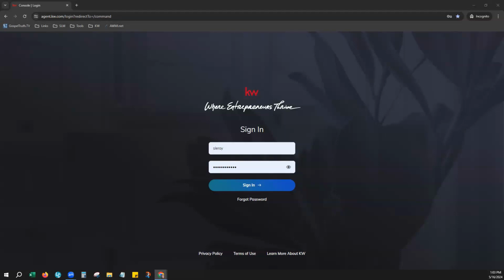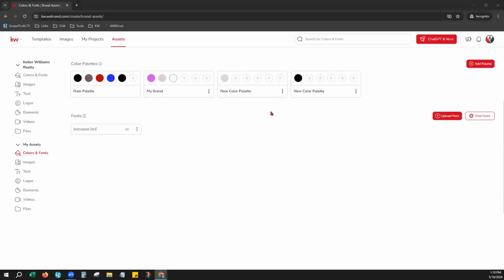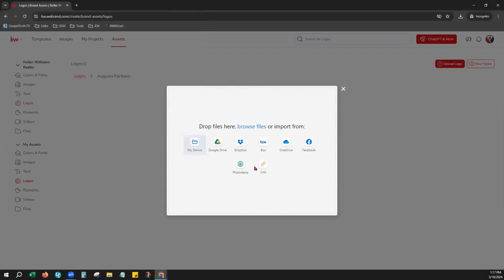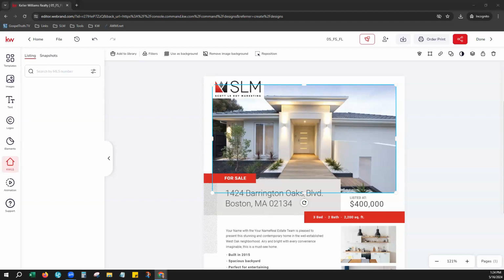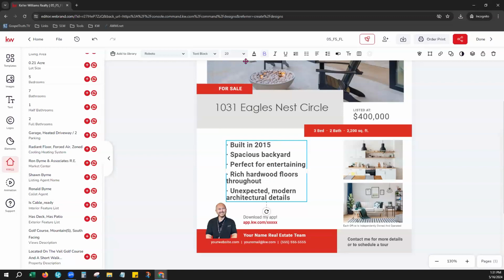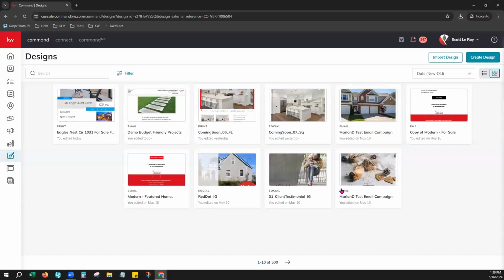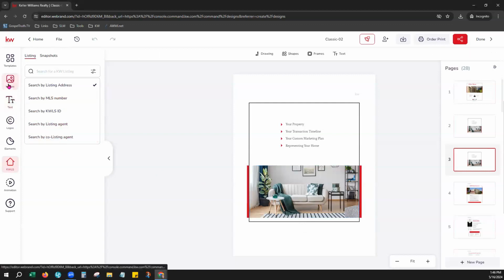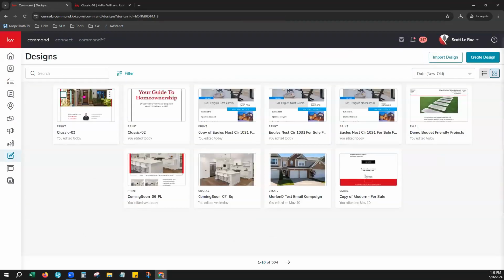Nurture Your Database: Print Marketing - 5/16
Print marketing is still a valuable way to market and increase your brand in 2024! For next to nothing, you can reach a specific targeted area to highlight your real estate services and drive in my engagement, traction and leads. Learn how you can take your database in your KW Command platform to the next level by using the Print Marketing functionality through Designs and Campaigns with Mandy of Scott Le Roy Marketing!